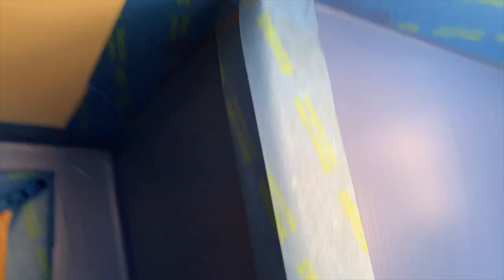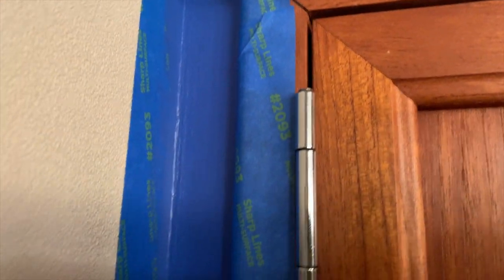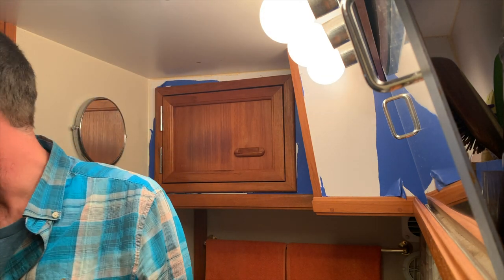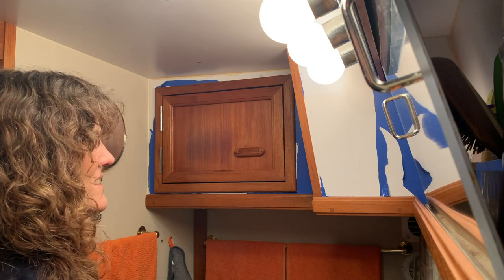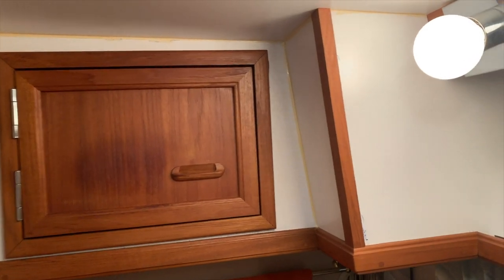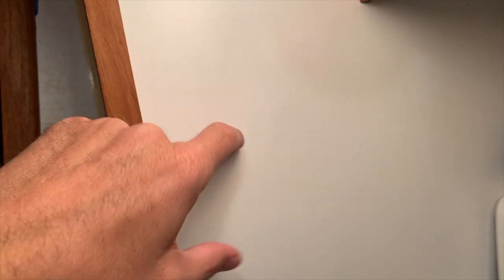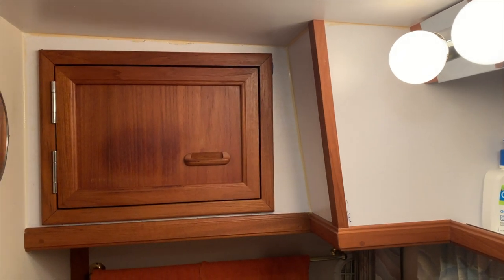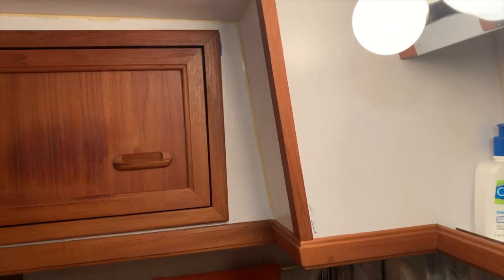Painting the Wrong Way.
Kevin tries to paint a small portion of our aft head and it doesn't turn out the way he planned.  Living on a boat is like living in a tiny house, all the areas are pretty small and decorating means making little changes to keep things fresh. In this video Kevin shows what happens when you don't prep your paint project the right way. Sometimes you have to make mistakes.